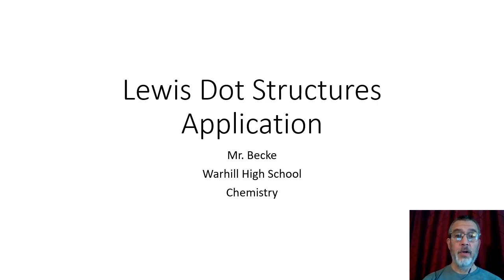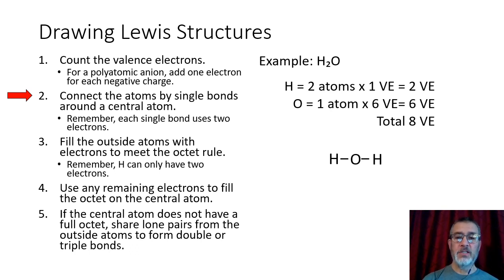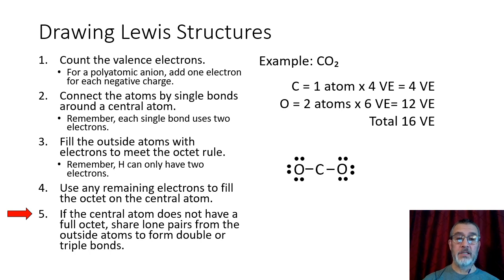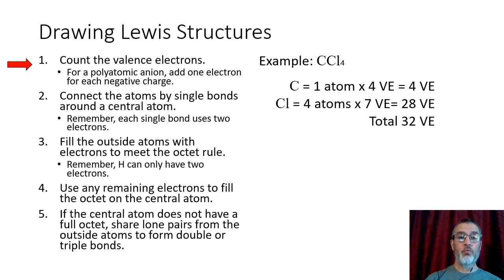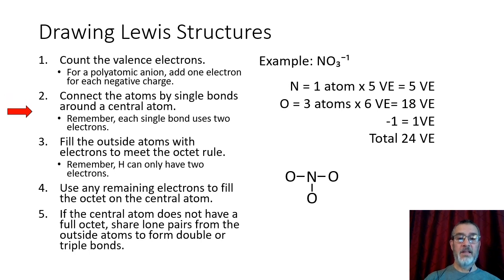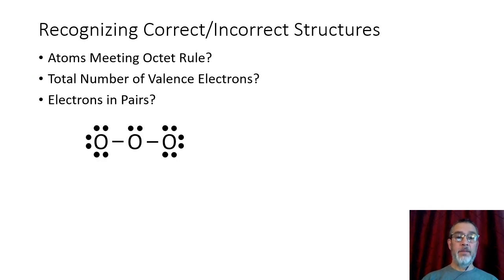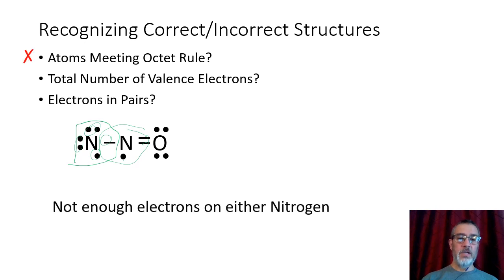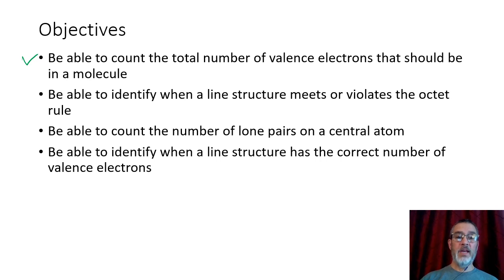Lewis Dot Structures -- Application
A introduction of the rules for drawing Lewis Structures to ensure that each atom satisfies the octet rule, and examples of identifying invalid line structures.